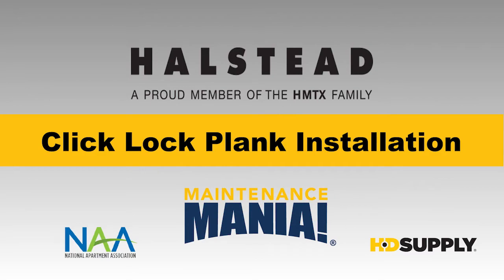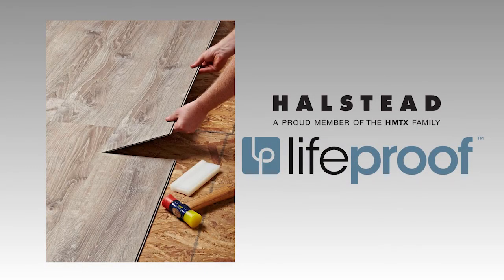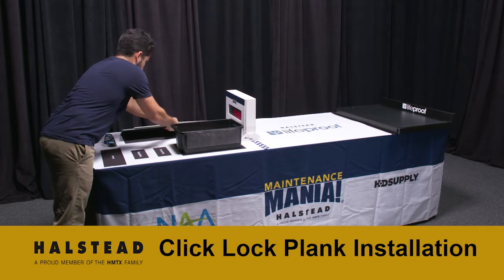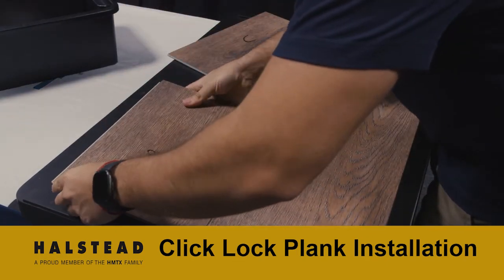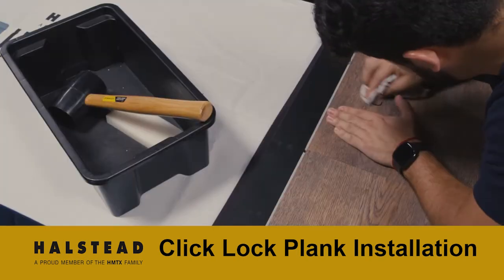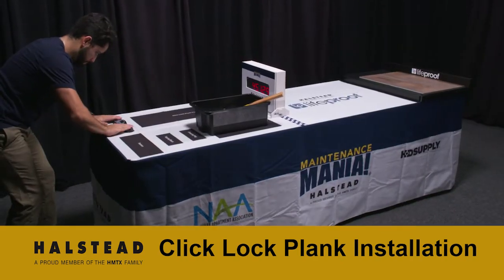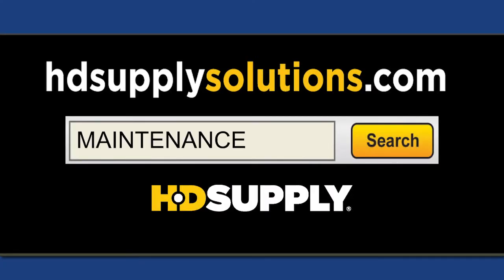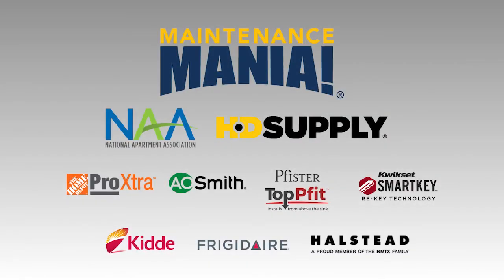Halstead Click Lock Plank Installation Training Demo - 2022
In this challenge, you will install a section of LifeProof flooring and clean the marker from the plex. Watch this video on how to do it.